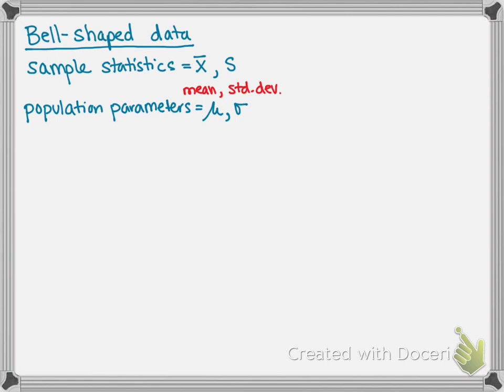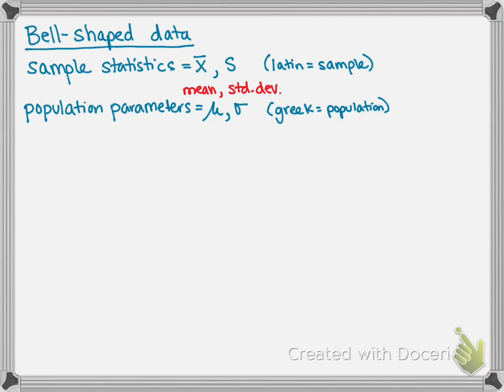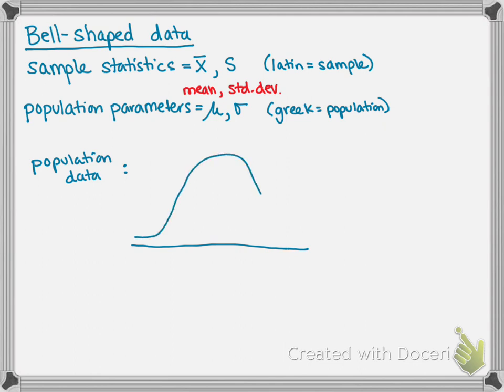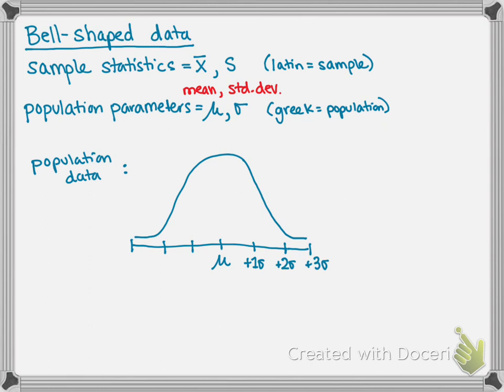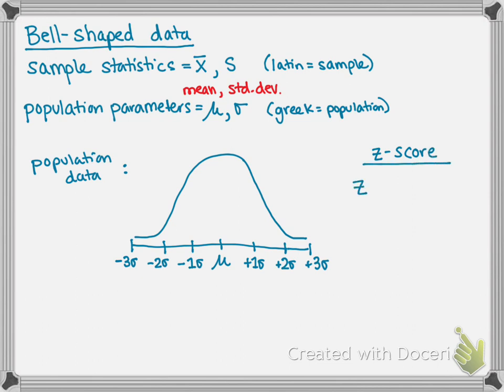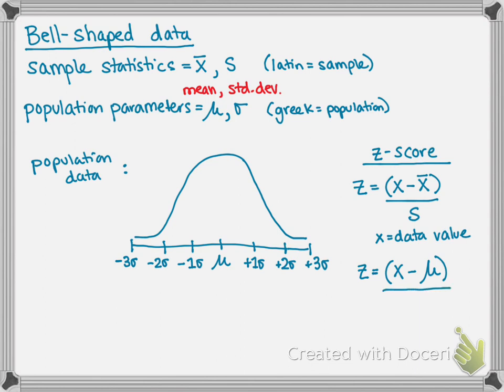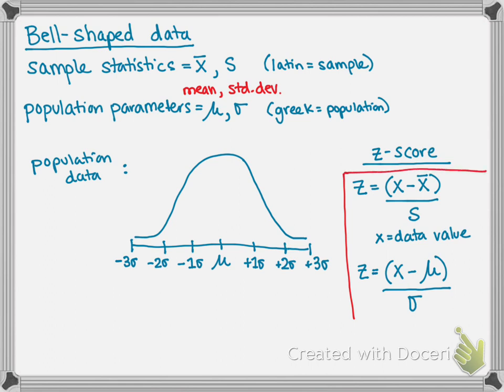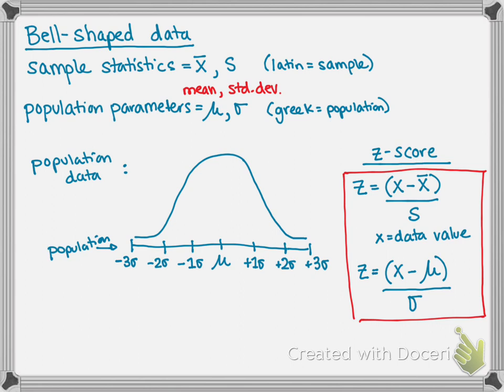z scores using greek letters